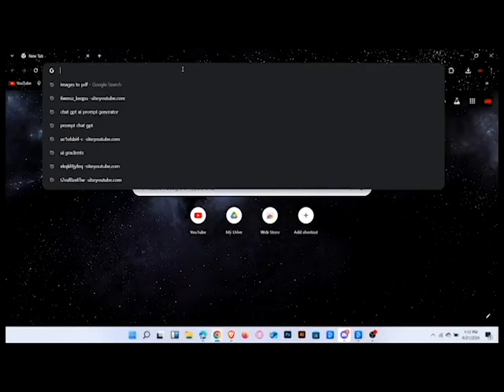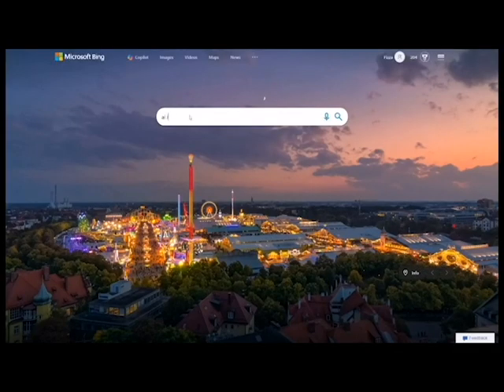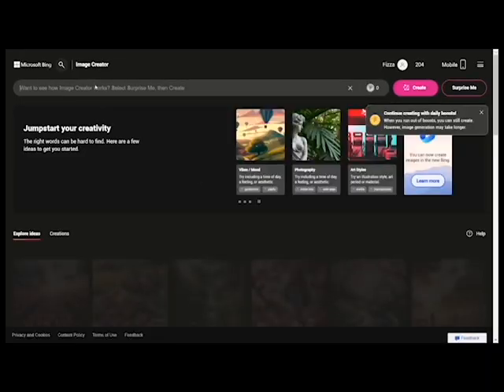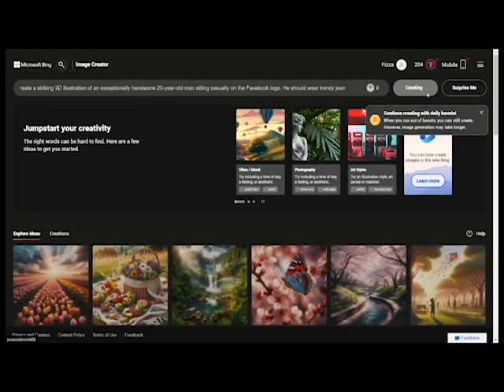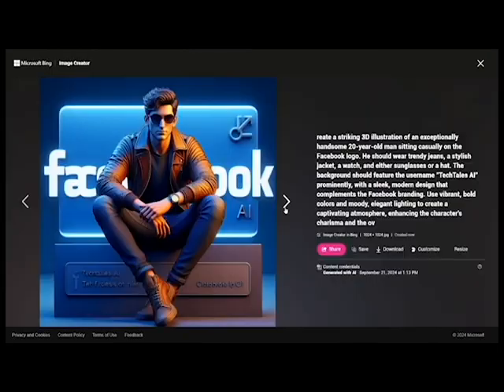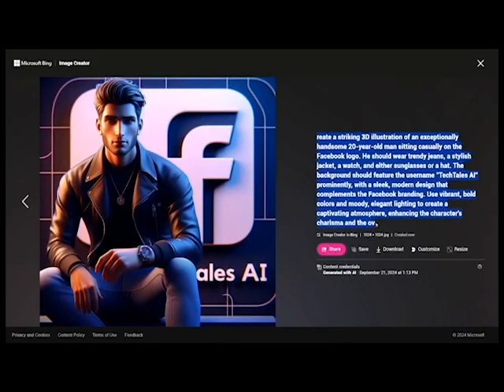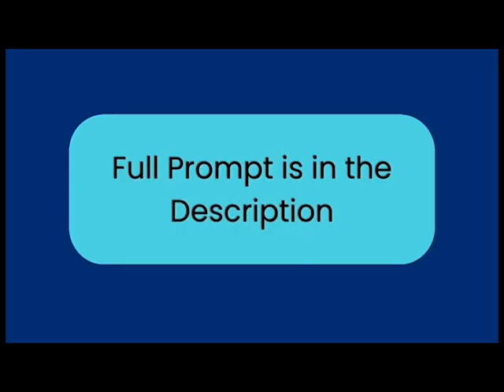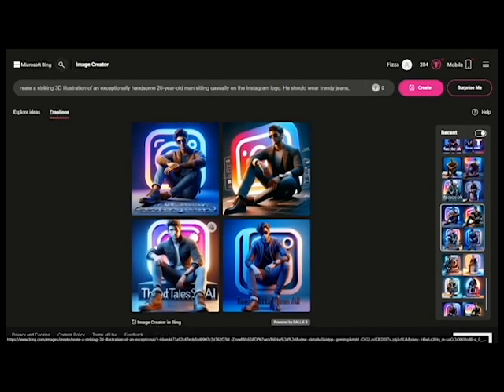How To Make Trending Ai Images With Social Media Logo | Ai Image Generator Free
Full Prompt:

Create a striking 3D illustration of an exceptionally handsome 20-year-old man sitting casually on the YouTube logo. He should wear trendy jeans, a stylish jacket, a watch, and either sunglasses or a hat. The background should prominently feature the username "Digital Arena" with a sleek, modern design that complements the YouTube branding. Use vibrant, bold colors and moody, elegant lighting to create a captivating atmosphere, enhancing the character's charisma.

Create a striking 3D illustration of an exceptionally handsome 20-year-old man sitting casually on the Facebook logo. He should wear trendy jeans, a stylish jacket, a watch, and either sunglasses or a hat. The background should feature the username "Digital Arena" prominently, with a sleek, modern design that complements the Facebook branding. Use vibrant, bold colors and moody, elegant lighting to create a captivating atmosphere, enhancing the character's charisma.

Create a striking 3D illustration of an exceptionally handsome 20-year-old man sitting casually on the WhatsApp logo. He should wear trendy jeans, a stylish jacket, a watch, and either sunglasses or a hat. The background should feature prominently, with a sleek, modern design that complements the WhatsApp branding. Use vibrant, bold colors and moody, elegant lighting to create a captivating atmosphere, enhancing the character's charisma.